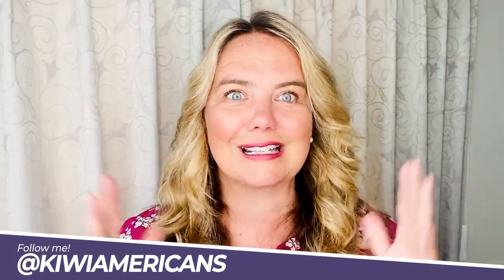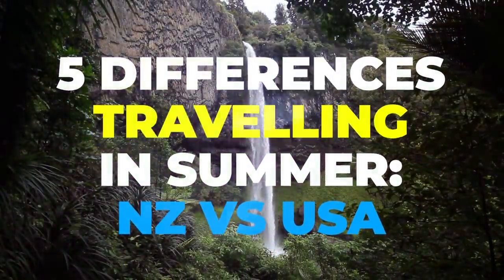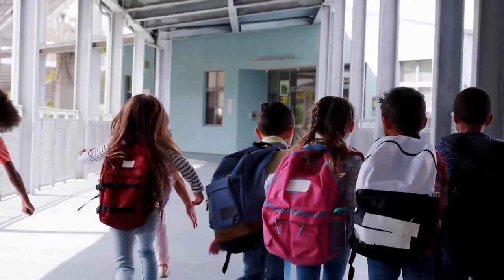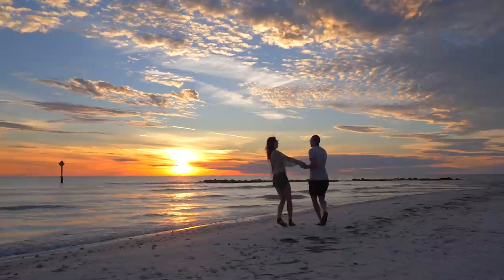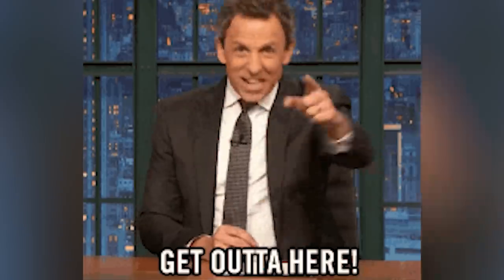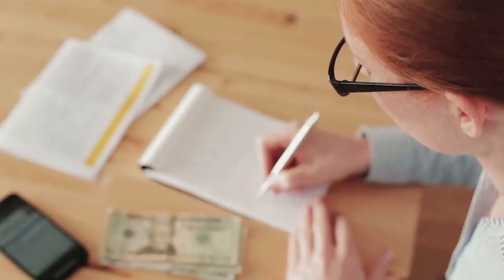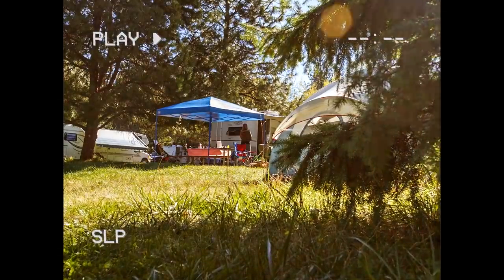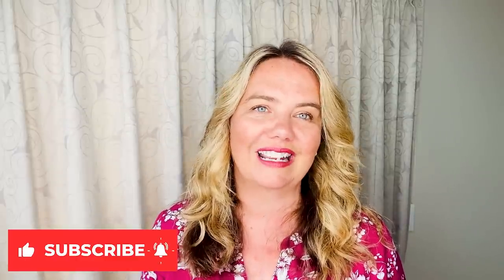USA vs New Zealand: 5 summer break differences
- It's summer here in New Zealand at the moment, and it's been a wonderful past 3 weeks off. With the good weather, trips away, and the good vibes, I thought it'd be a great opportunity to discuss the five main differences I've noticed between summer in USA and New Zealand.

Need to transfer money internationally! Transferwise is the the best...

Travelling or moving to NZ?  I am here to help...

YouTube creators!